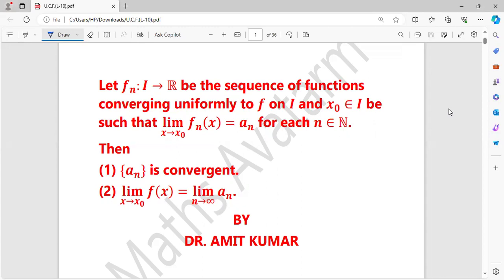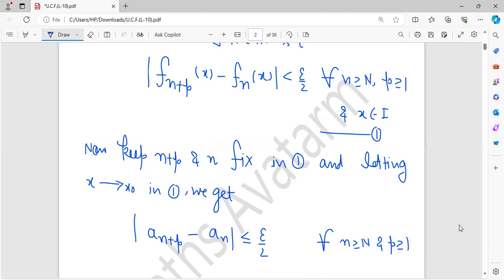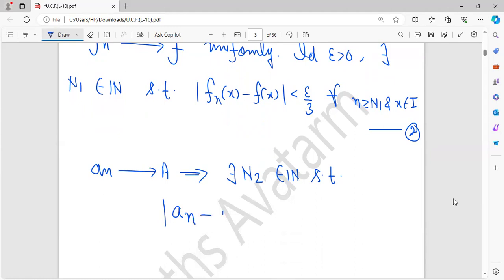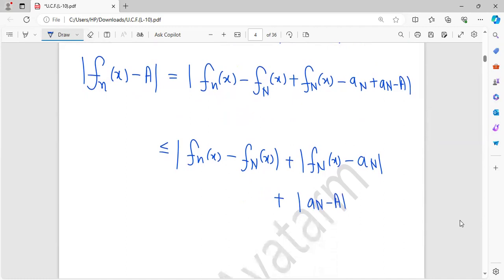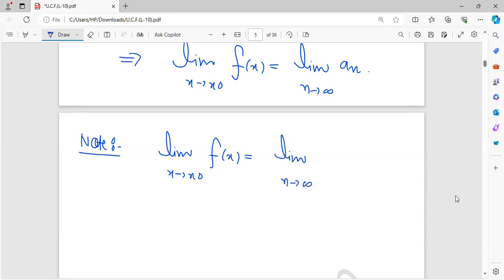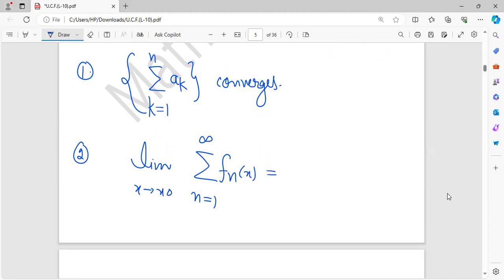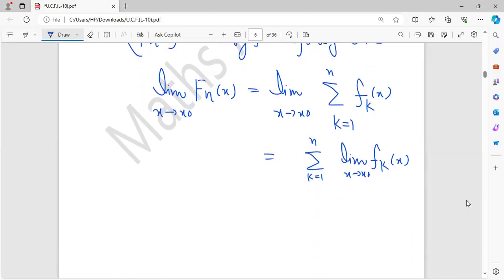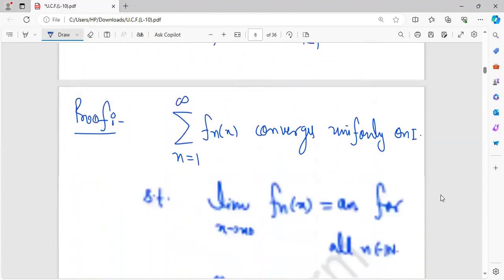f_n→f uniformly on I, lim_(x→x_0 )⁡ f_n (x)=a_n⇒{a_n} is convergent, lim_(x→x_0)⁡f(x)=lim_(n→∞)⁡a_n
In this lecture, we show that {a_n} is convergent with lim_(x→x_0)⁡f(x)=lim_(n→∞)⁡a_n if f_n→f uniformly on I and lim_(x→x_0 )⁡ f_n (x)=a_n.